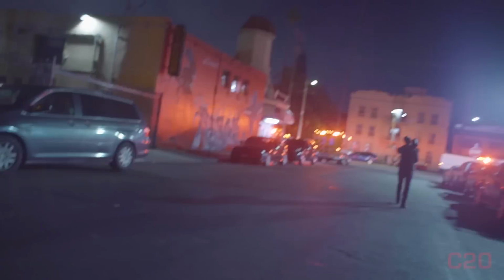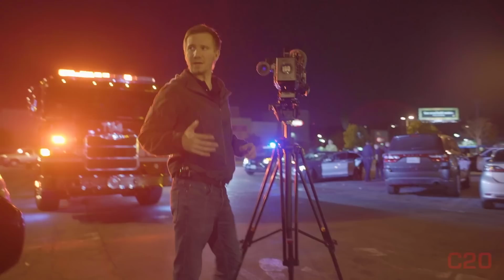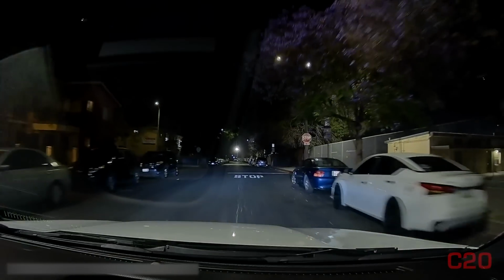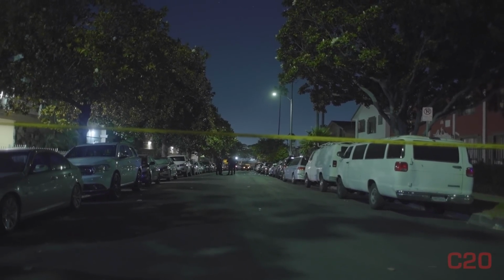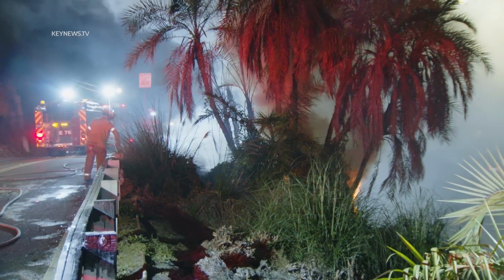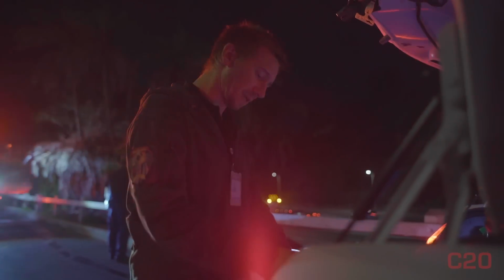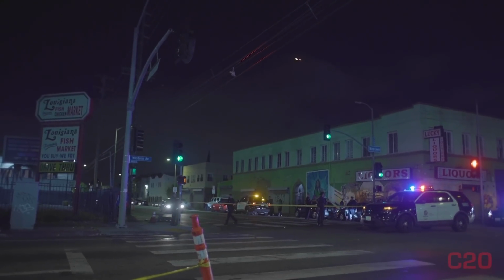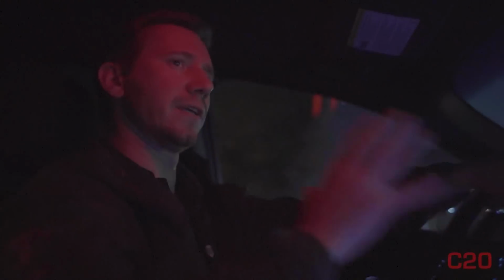Arsonist Caught In The Act | C20 | Weekly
Consider joining us as a member to support Code Two Zero and see member exclusive content